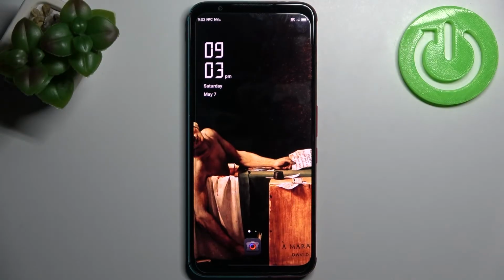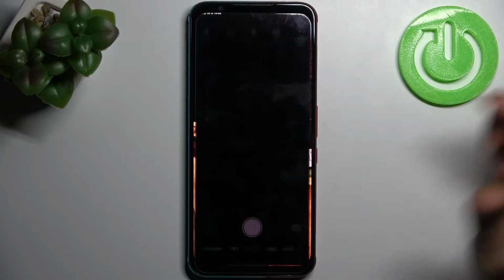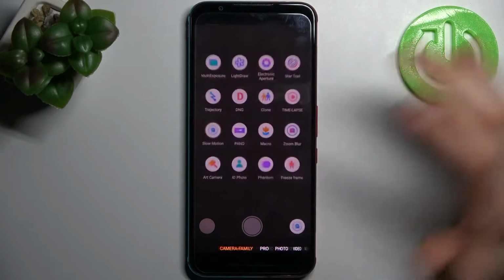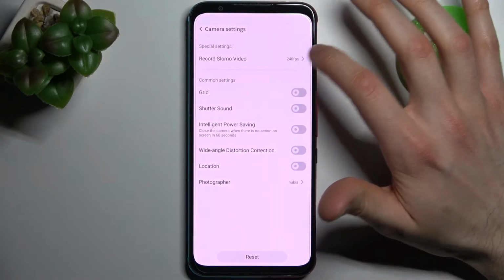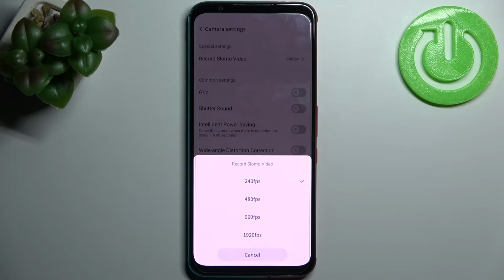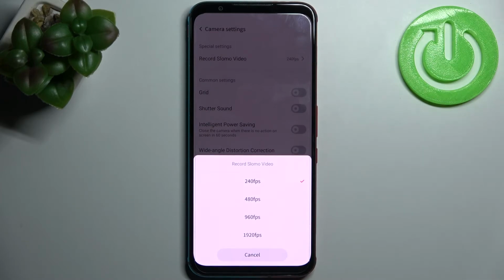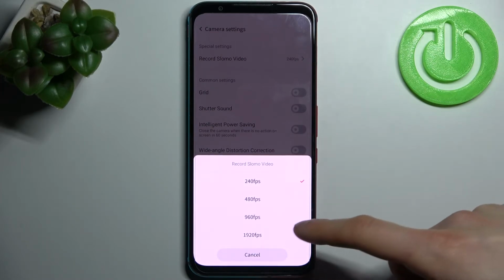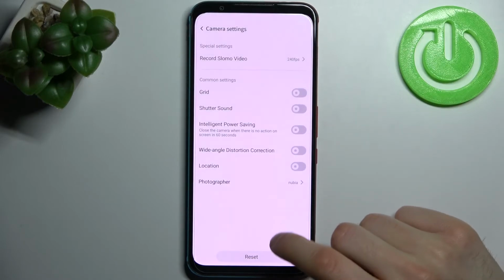How to Change Slow Motion Speed on NUBIA RED MAGIC 5S – Switch Slow Motion Speed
Check more info about Nubia Red Magic 5S:
Hi there! If you often shoot slow motion videos on your NUBIA RED MAGIC 5S, but sometimes the video speed is not suitable for you, then our Expert will help you to change it. In this video attached above you will learn how to Use Slow Motion Mode at different speeds on NUBIA RED MAGIC 5S. So, if you are interested in this, then open our video and repeat after our Expert steps.

How to Switch Speed of Slow Motion Video in NUBIA RED MAGIC 5S?
How to Adjust Slow Motion Speed on NUBIA RED MAGIC 5S?
How to Use Slow Motion Mode on NUBIA RED MAGIC 5S?